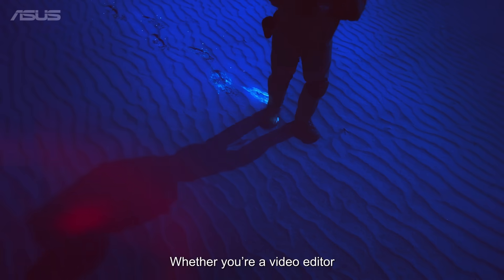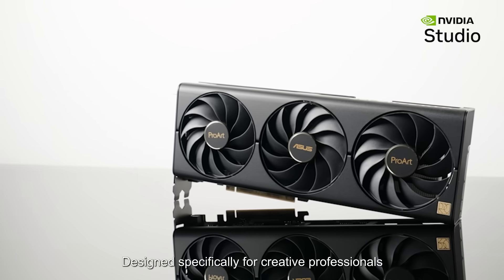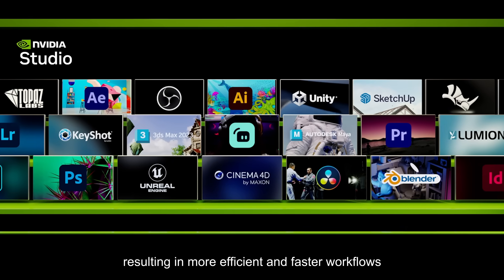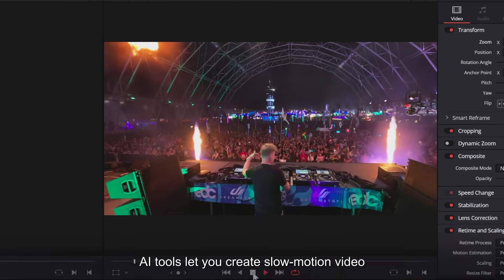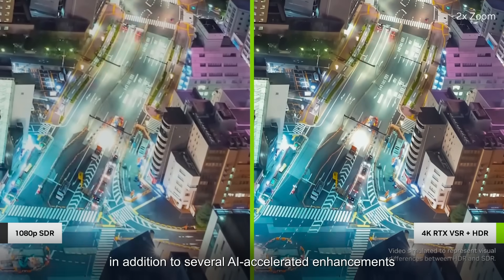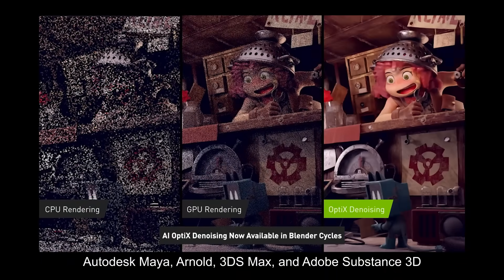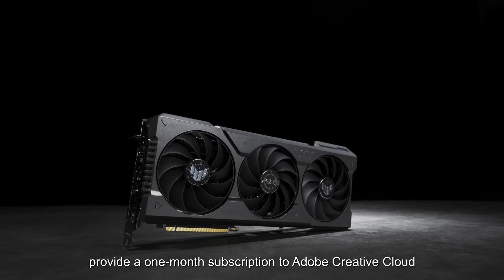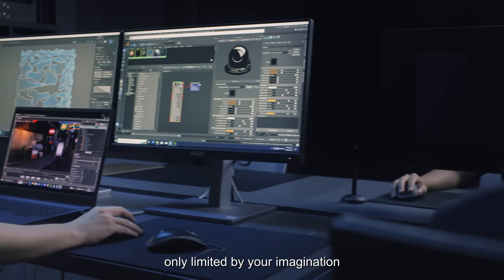ASUS GeForce RTX 40 cards unleash AI, video editing and 3D design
Unlock your creative potential with ASUS GeForce RTX 40 Series graphics cards! Get top performance for video editing, content creation, and 3D modeling. Includes one month of Adobe Creative Cloud. Upgrade now!

0:00 Unleashing your creativity - ASUS ProArt GeForce RTX 40 series
0:51 Enhancements for creators - NVIDIA Studio platform
2:27 ASUS Now with 1 or 3 Months Adobe Creative Cloud